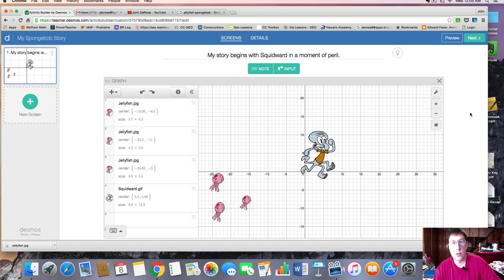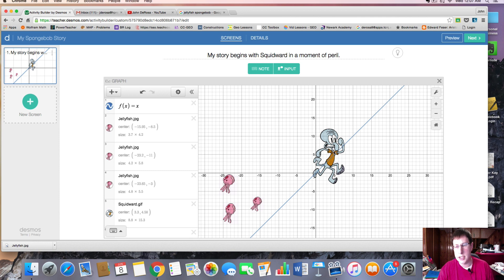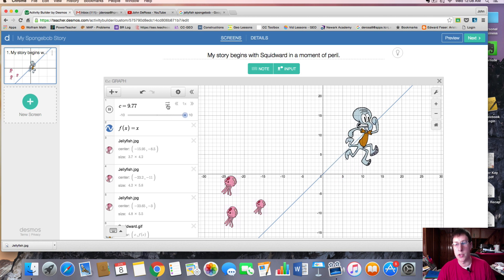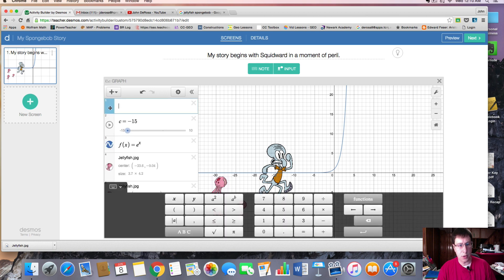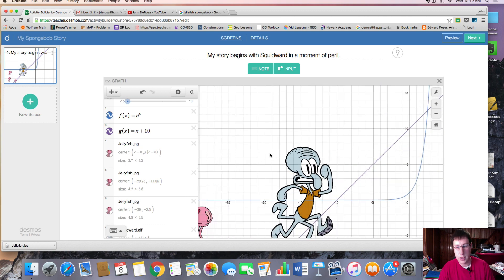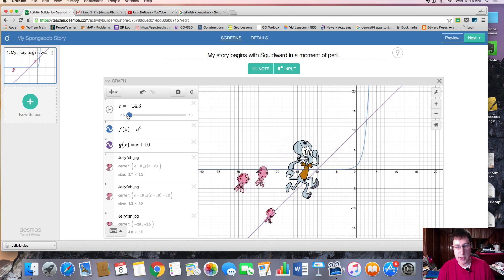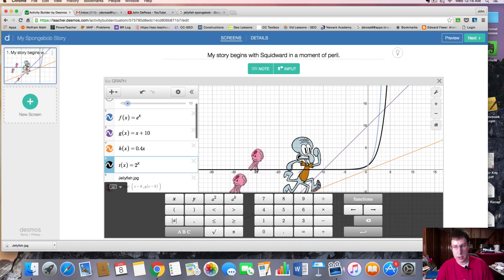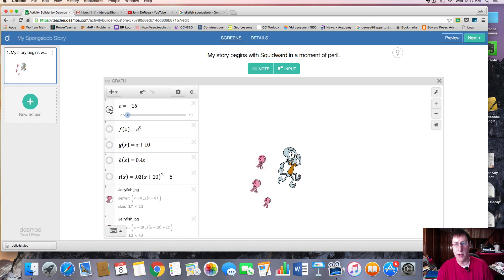Desmos Tutorial #3 - How to Make Images Move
This video shows you how to make images move in Desmos.